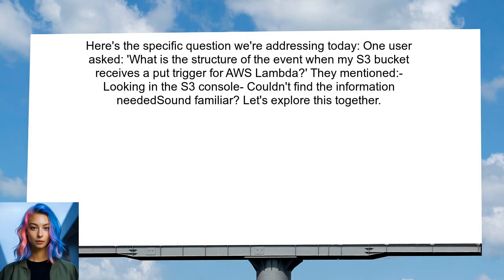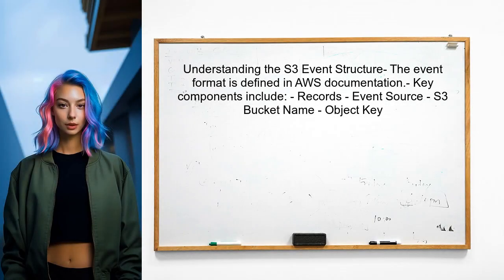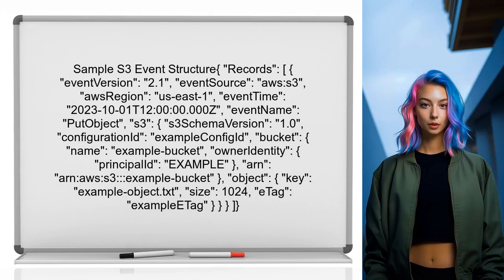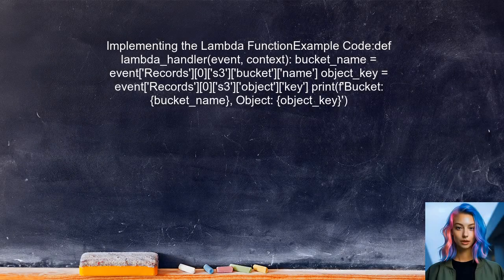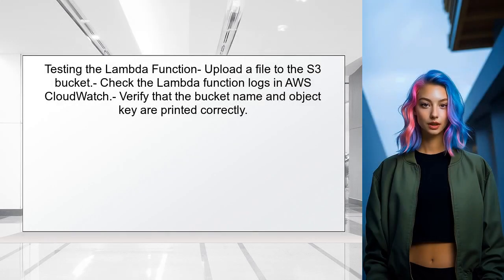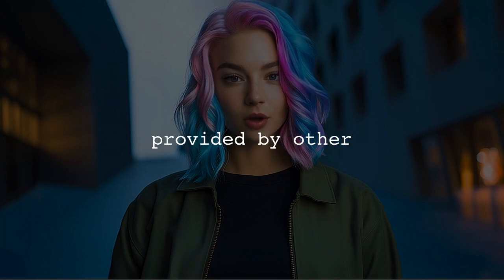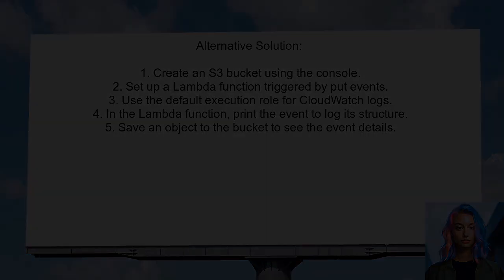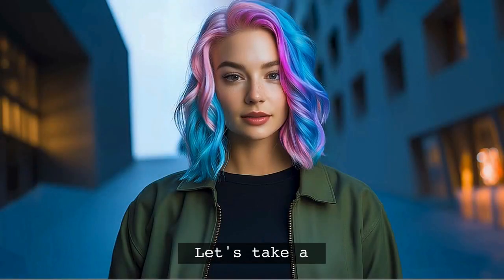How to Handle S3 Bucket Trigger Events in AWS Lambda with Python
In this video, we’ll explore the powerful integration between AWS S3 and Lambda, focusing on how to effectively handle S3 bucket trigger events using Python. Whether you're looking to automate workflows, process data in real-time, or respond to changes in your S3 storage, understanding these trigger events is essential. Join us as we break down the steps and best practices for setting up your Lambda functions to respond seamlessly to S3 events.

Today's Topic: How to Handle S3 Bucket Trigger Events in AWS Lambda with Python

Related to: awslambda, s3bucket, triggerevents, python, aws, serverless, cloudcomputing, event-drivenarchitecture,